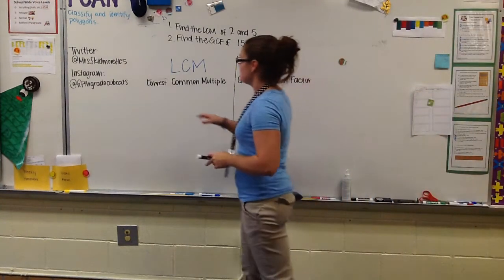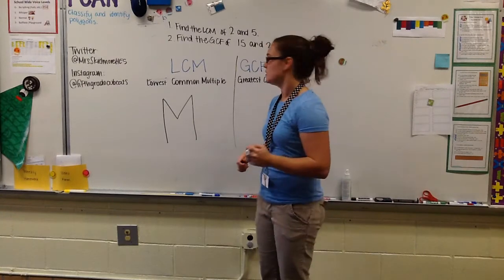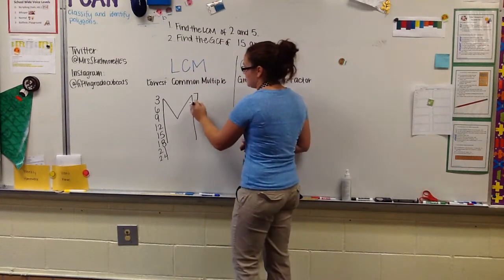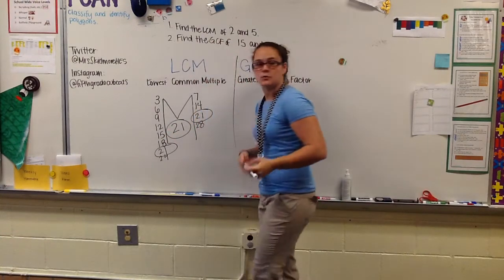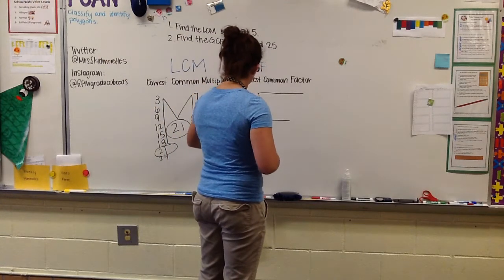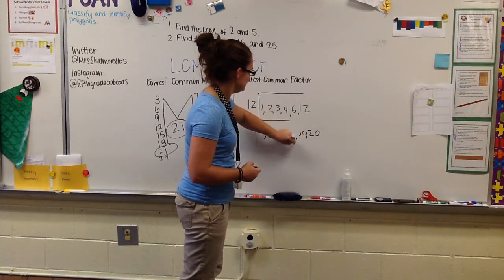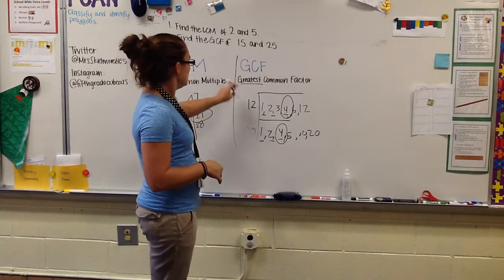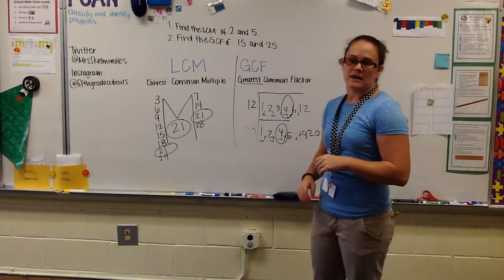LCM & GCF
How to find the lowest common multiple and greatest common factor of two numbers.